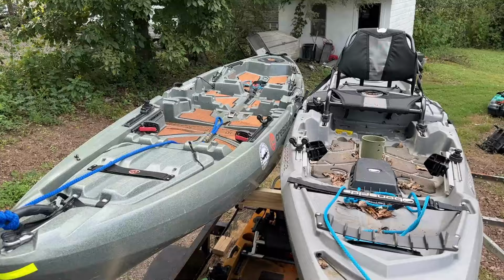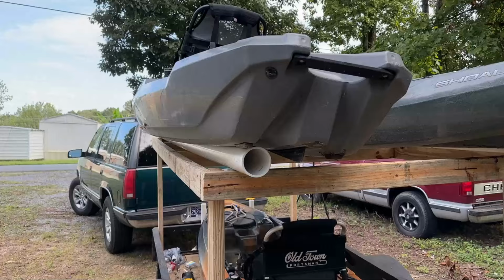Building My Budget Kayak Trailer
Decided to try to build a kayak trailer out of a utility trailer so I would be able to haul 2 or 3 kayaks easily

Amazon Links
chota hippies
chata hbd boots
4.25 hellgrammite